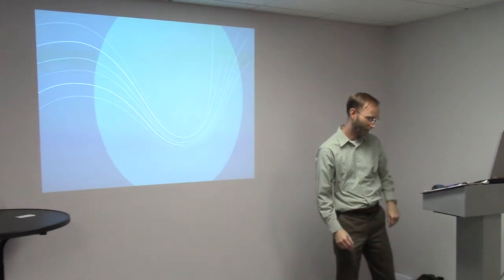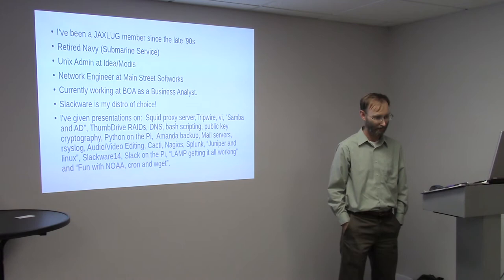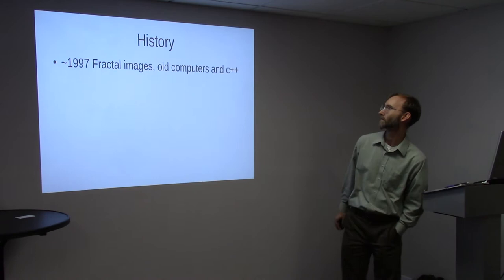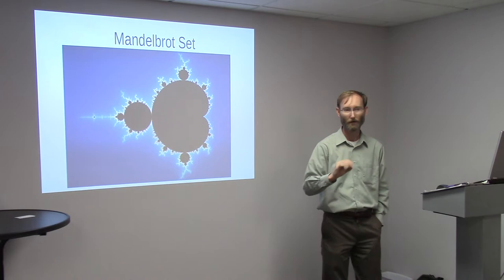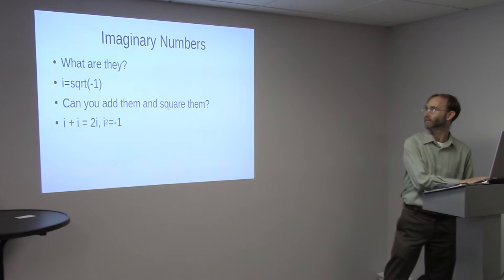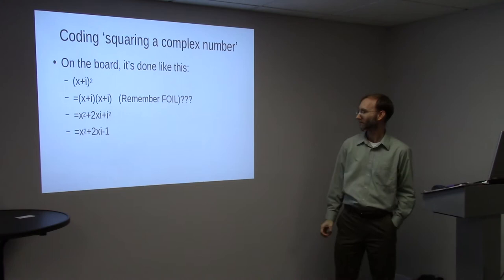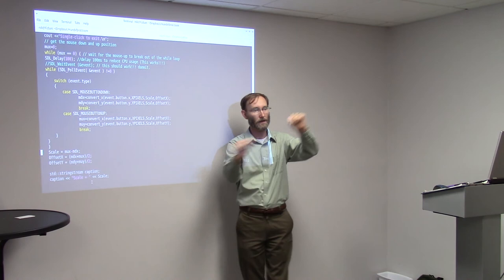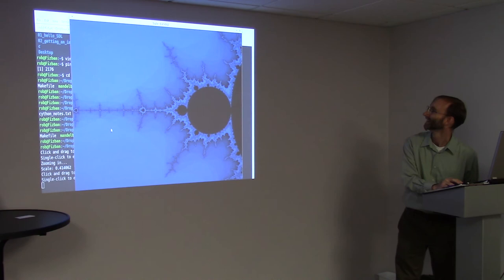JaxLUG 2020/01/15 - Fractals, Python and C++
JaxLUG Presentation 2020/01/15
Topic: JaxLUG 2020/01/15 - Fractals, Python and C++
Description: Learn the mathematics behind the Mandelbrot set, learn how to program it in Python and C++, and see the performance difference!
Presenter: Rob McKennon